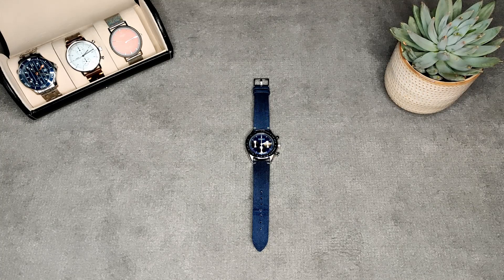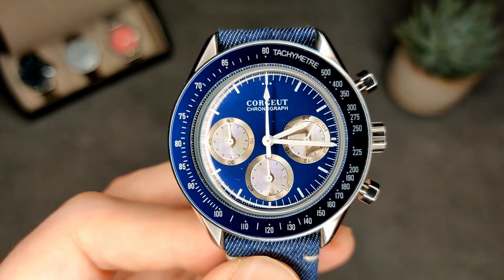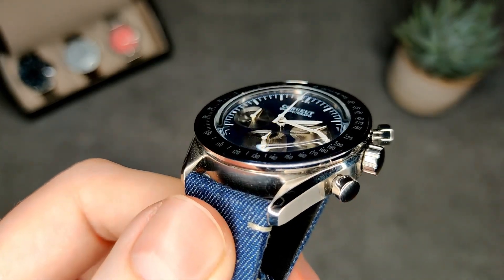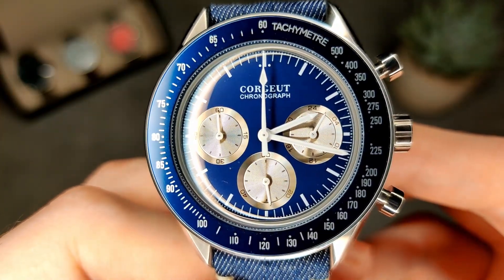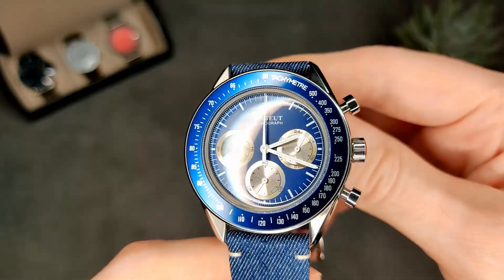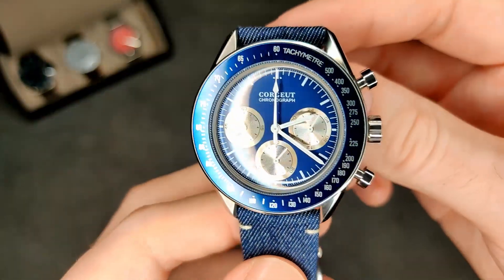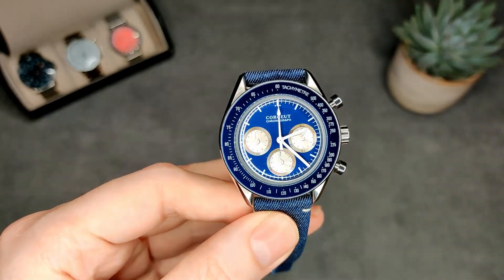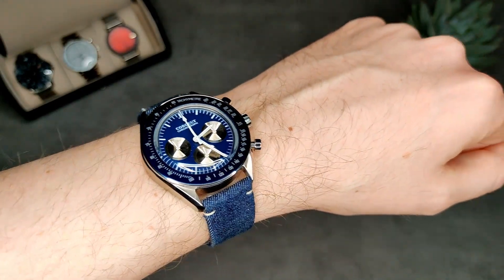⭐ $60 Omega Speedmaster Homage ⭐ Corgeut 3022 Honest Watch Review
Here's a review of the Corgeut Omega Speedmaster homage watch.

I'm now active on this forum instead of WUS. So perhaps consider coming over and joining in. It's a really friendly place with great people and plenty of other great threads too.